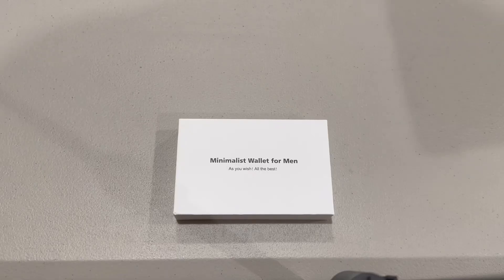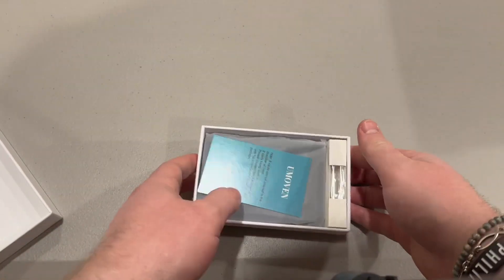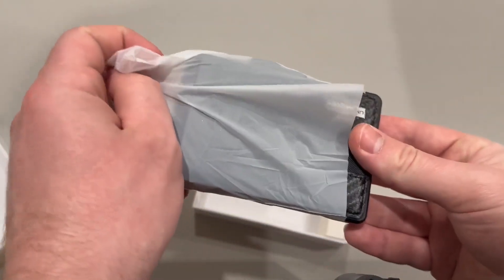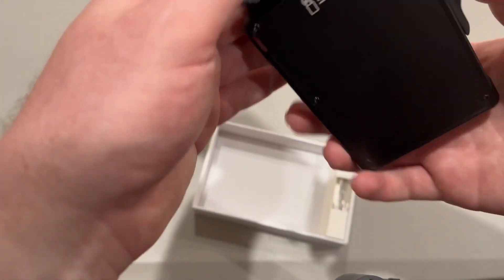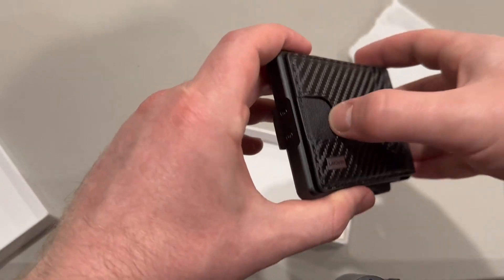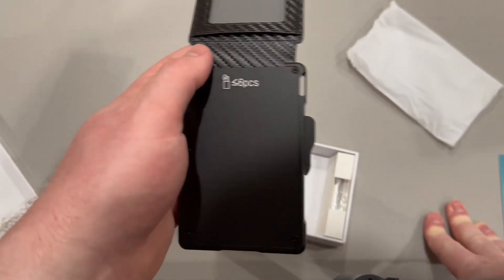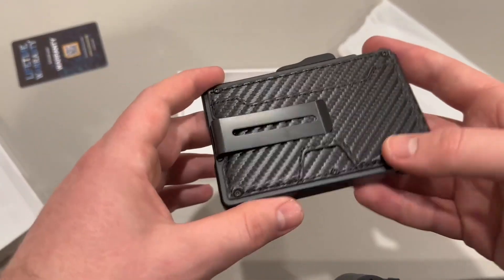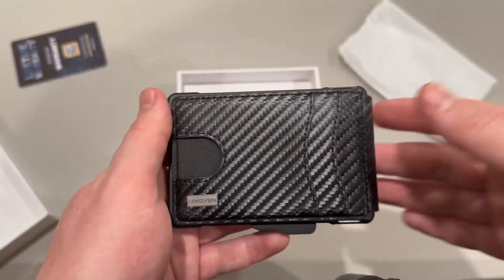umoven Wallet for Men with Money Clip Slim Leather Review